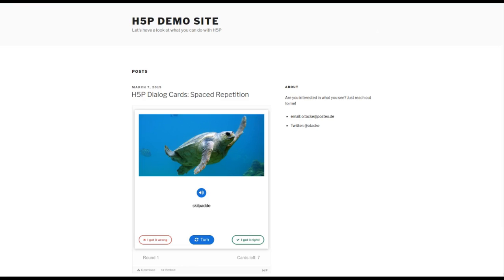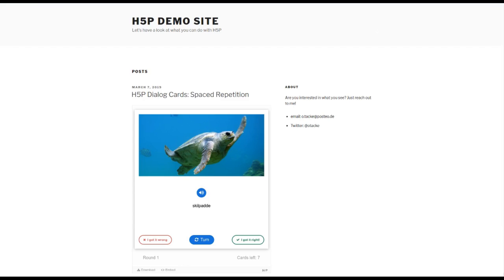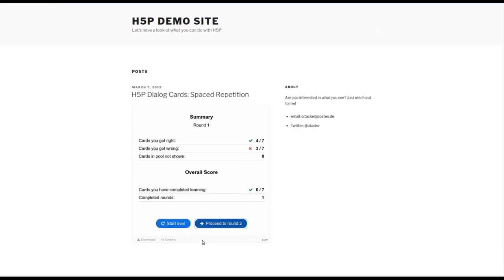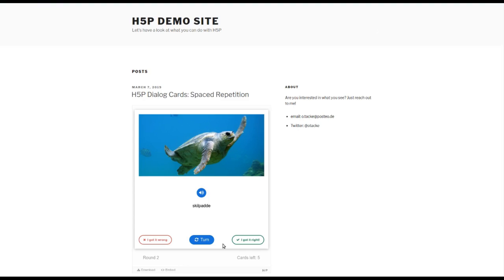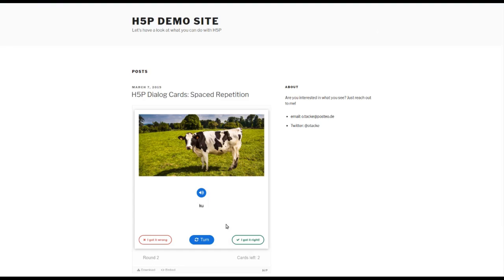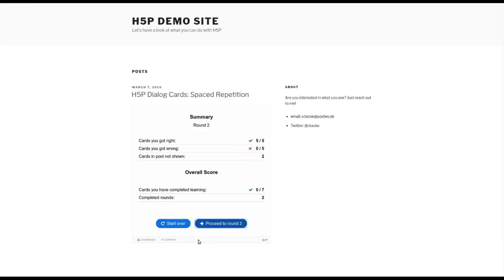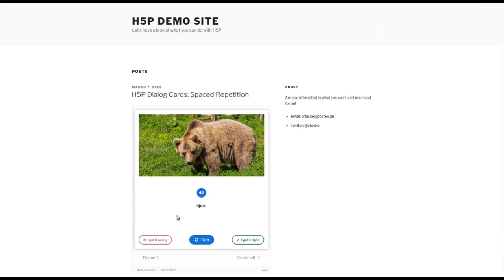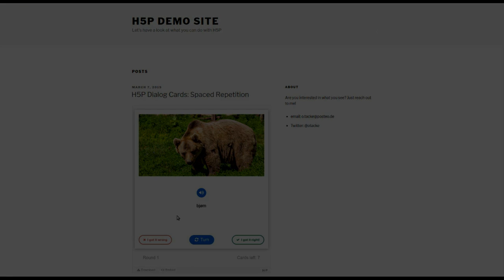H5P Dialog Cards: Spaced Repetition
You can unlock a resume feature for H5P Dialog Cards by contributing to a crowdfunding campaign at indiegogo